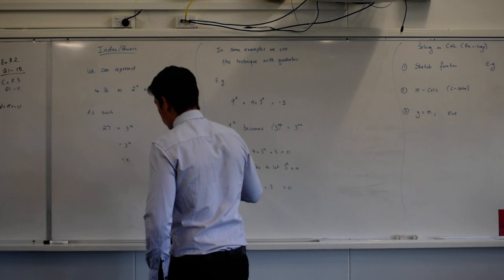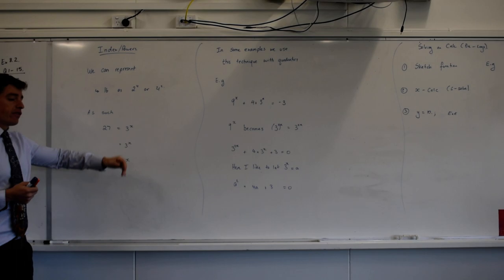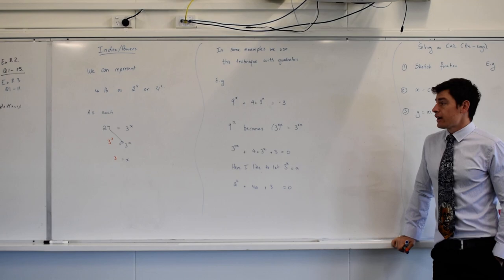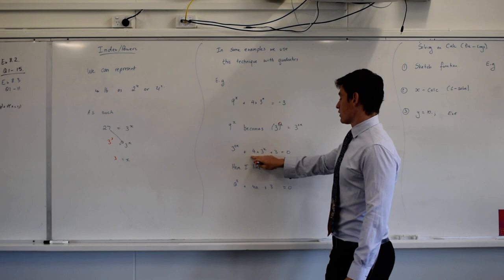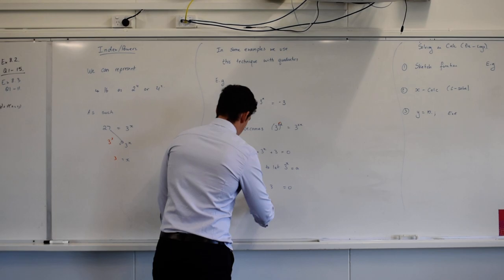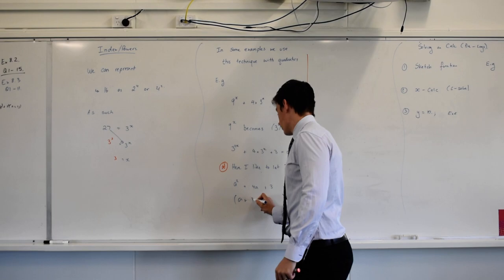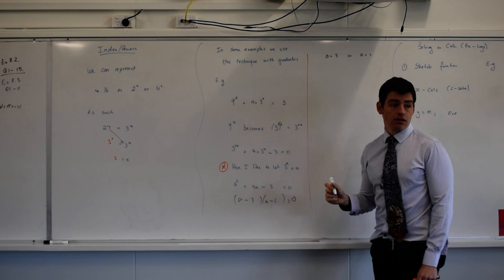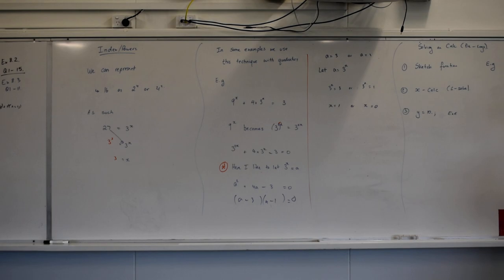Calculator Solving Indices